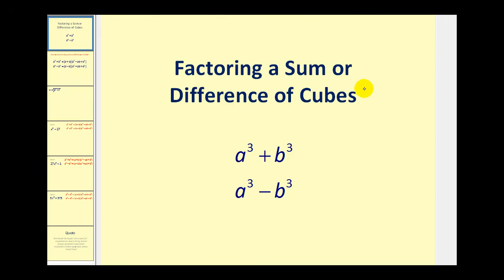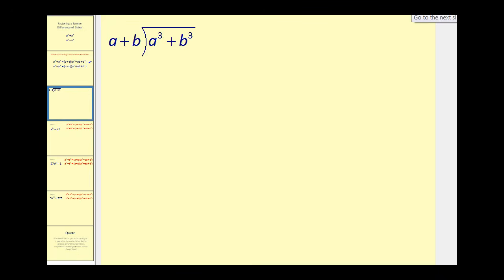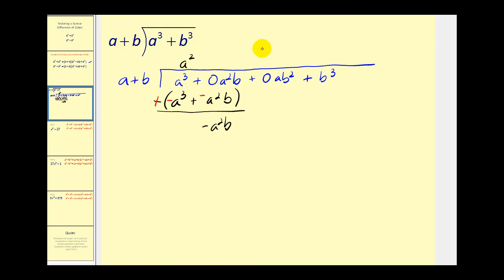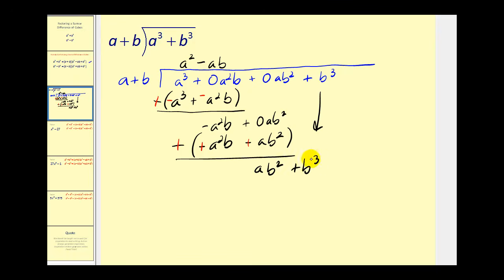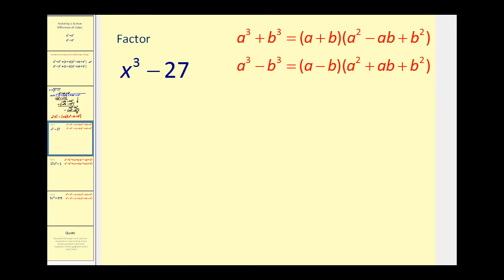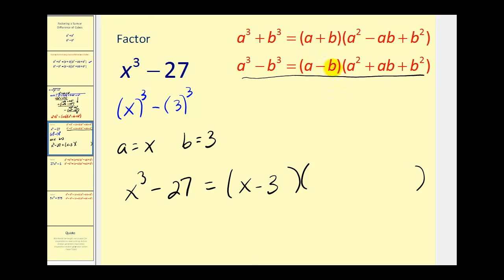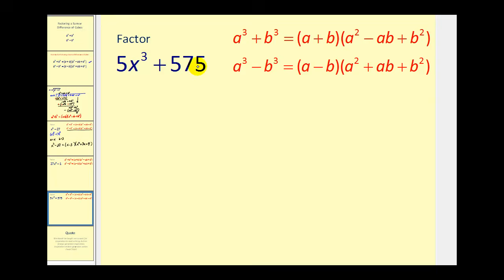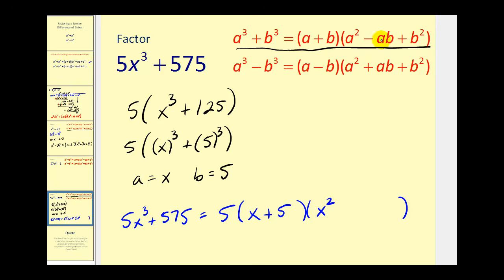(New Version Available) Factoring a Sum or Difference of Cubes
The video explains how to fact polynomials in the form a^3 + b^3 and a^3 + b^3.